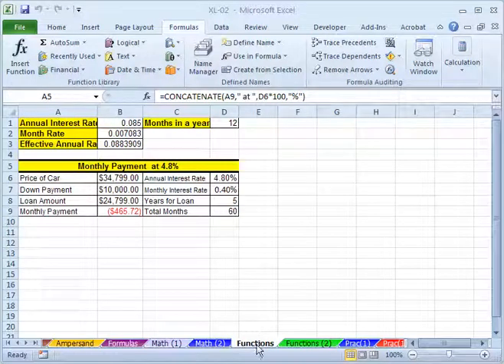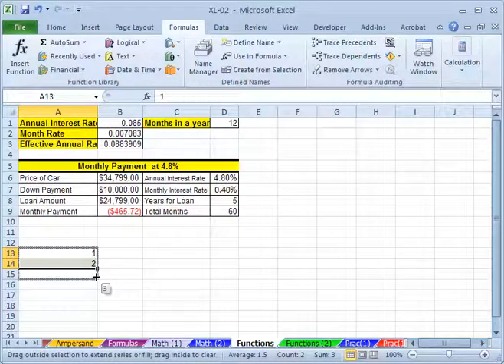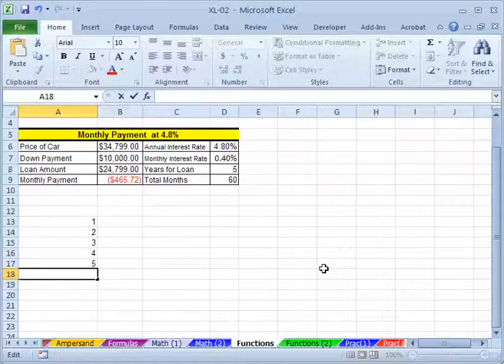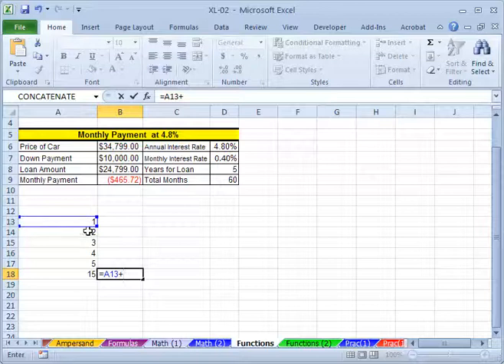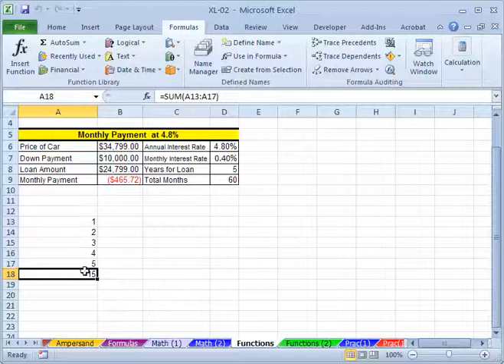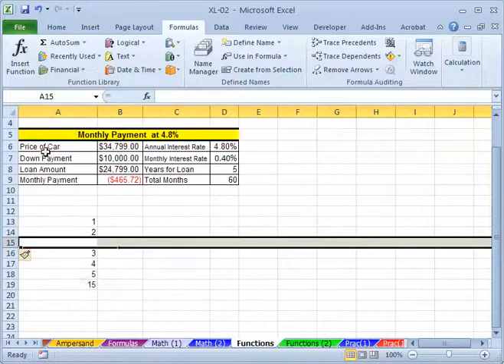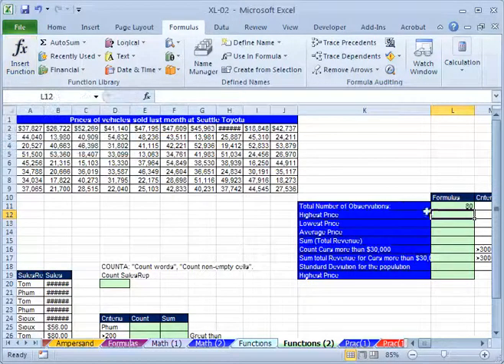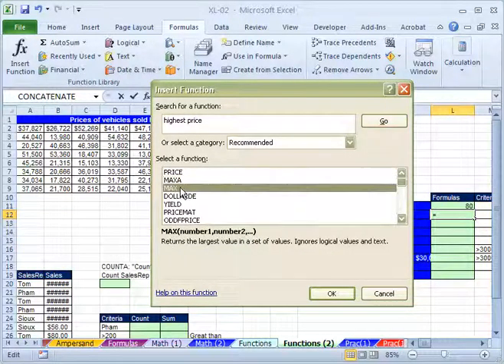II 05 2